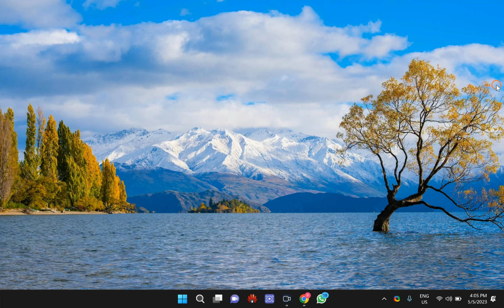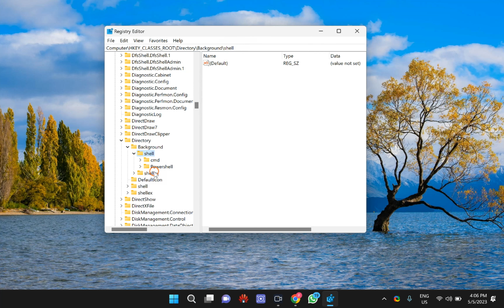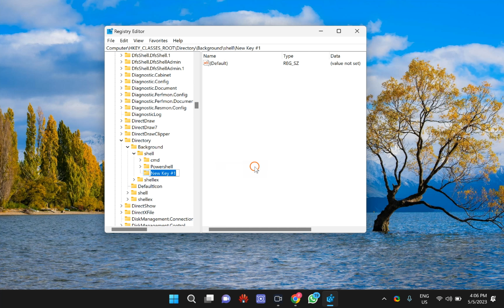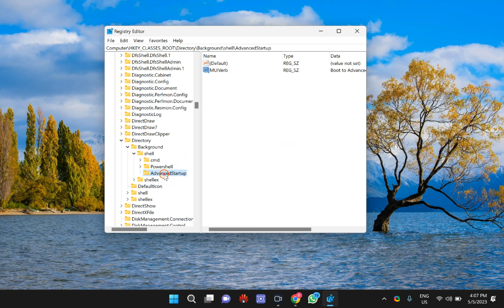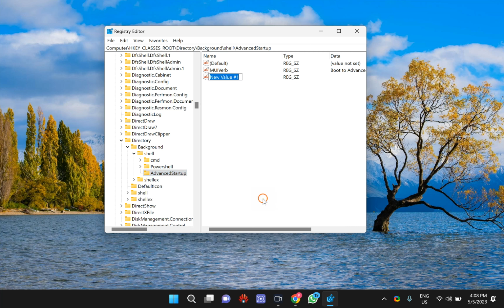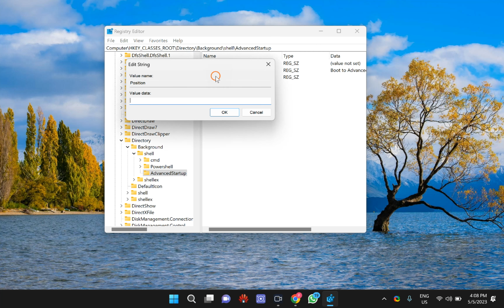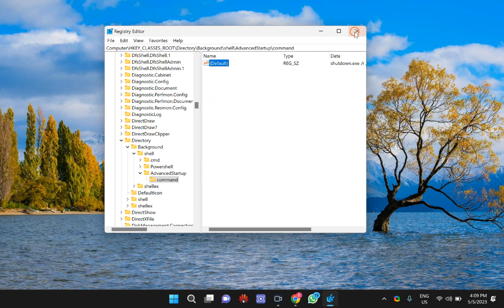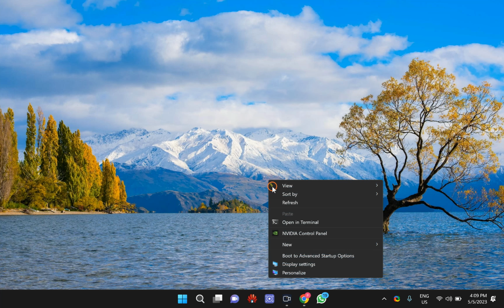How to Add a “Boot to Advanced Startup Options” to the Windows 11 or 10 Context Menu | GearUpWindows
Are you tired of going through multiple steps to access the advanced startup options in Windows 11 or 10? In this tutorial, we'll show you how to add a "Boot to Advanced Startup Options" option to the context menu, so you can quickly access this important feature with just a few clicks.

We'll walk you through the steps of editing the Windows Registry to add this option to the context menu, and we'll provide clear and easy-to-follow instructions that are suitable for beginners.

By the end of this video, you'll have a much more convenient way to access the advanced startup options in Windows 11 or 10, and you'll be able to troubleshoot any issues that may arise with your computer. So, whether you're a power user or a casual user, this tutorial is a must-watch!

Registry path: HKEY_CLASSES_ROOT\Directory\Background\shell